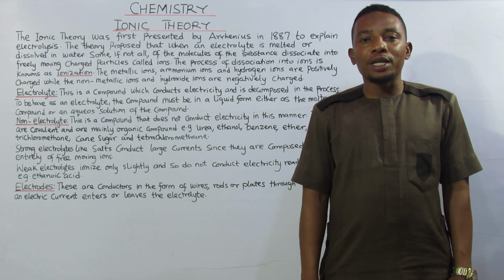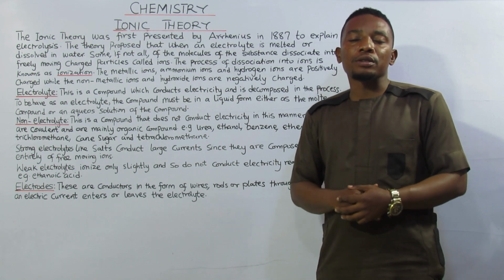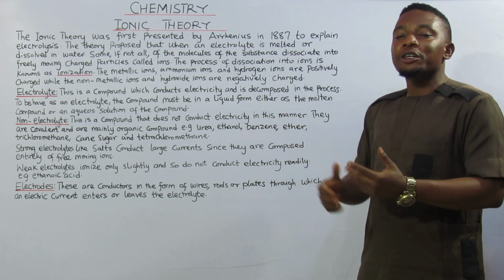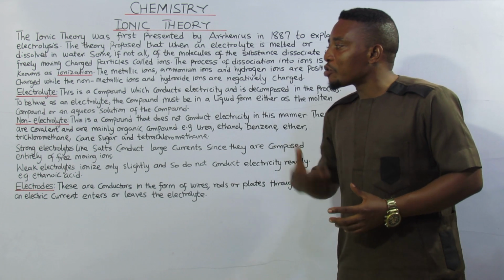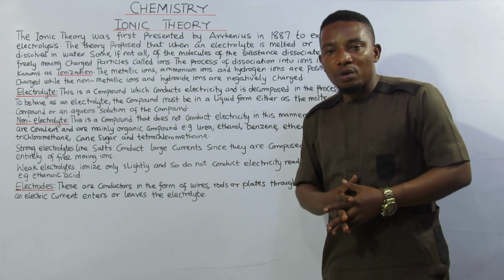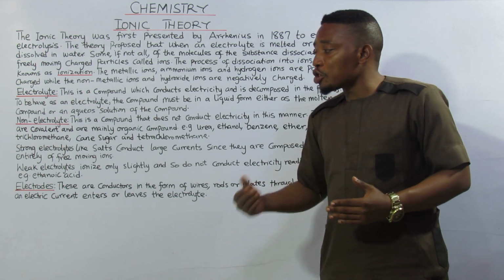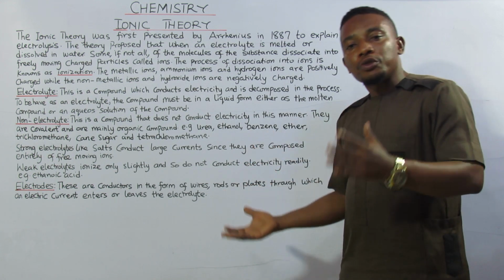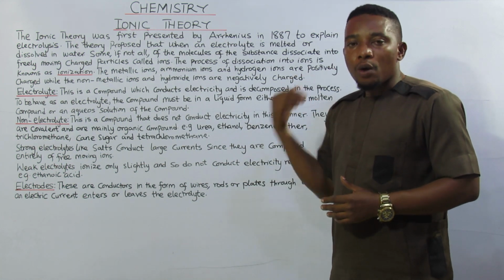Master Ionic Theory: Unlock the Secrets of Chemistry!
Dive into the fascinating world of chemistry with our comprehensive guide to Ionic Theory. Learn about the formation of ions, the role they play in chemical reactions, and how to easily master this fundamental concept. Perfect for students and enthusiasts alike!